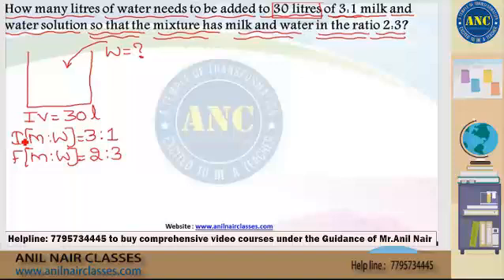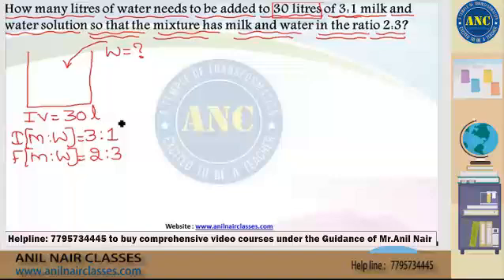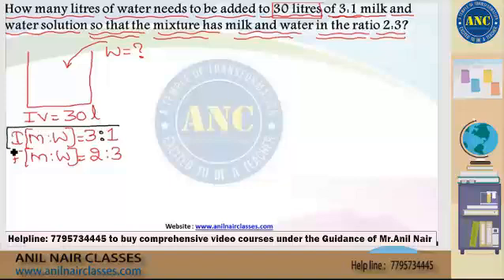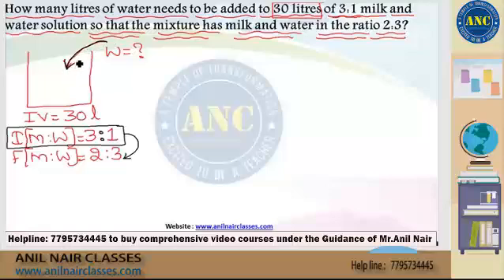Mixtures Session-1 || Maths Trick for Competitive Exams | IBPS | SSC | CGL| CSAT | CAT | Anil Nair